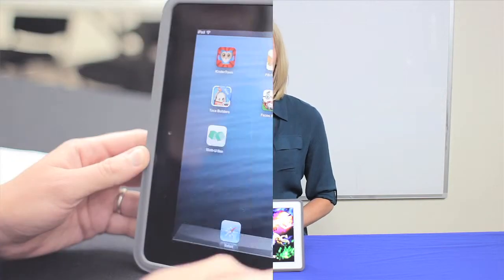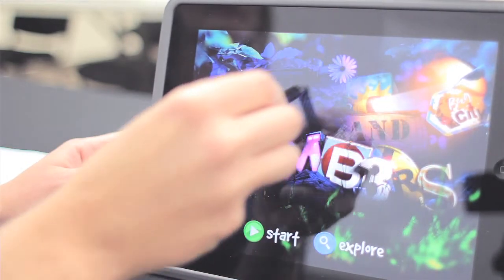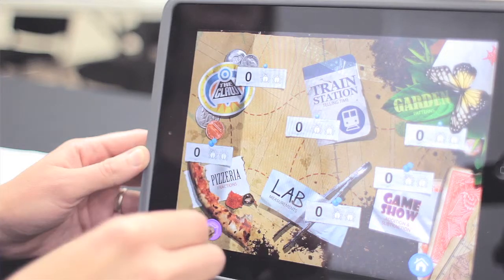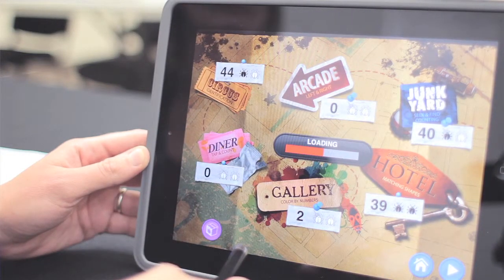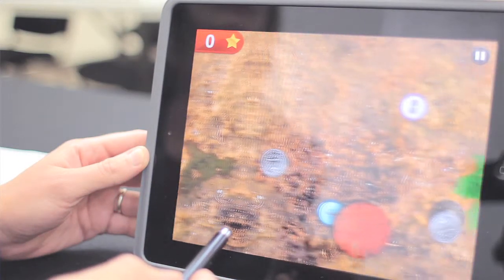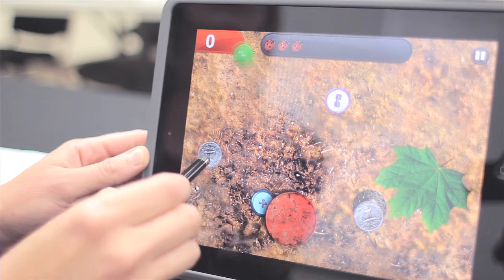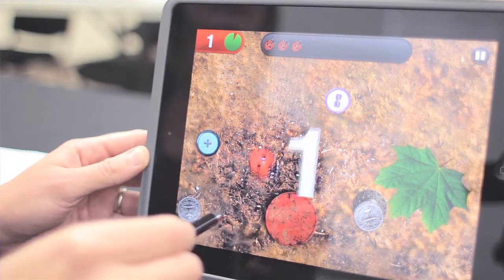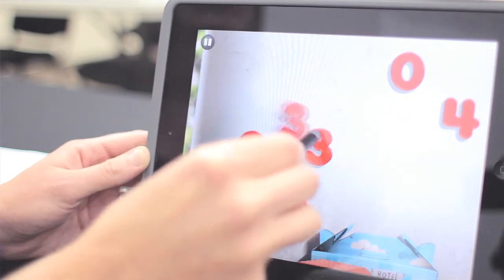Bugs and Numbers App Review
"Bugs and Numbers", by Little Bit Studios, helps your child practice math skills such as counting, number recognition, time, shapes, measurement, and even beginning addition and subtraction.

Download KinderTown to get access to all of our app reviews, Power Packs, and more